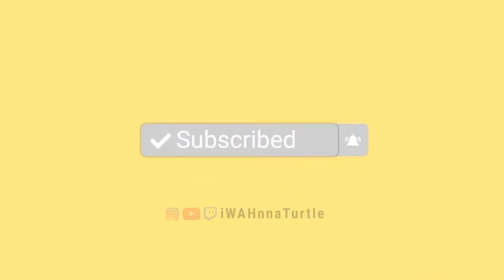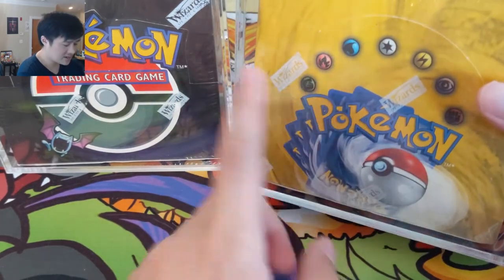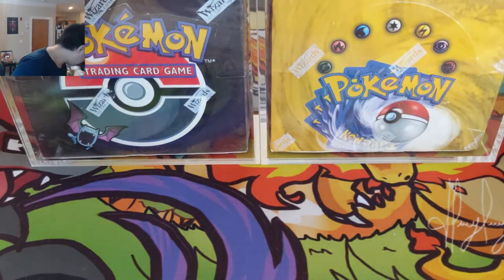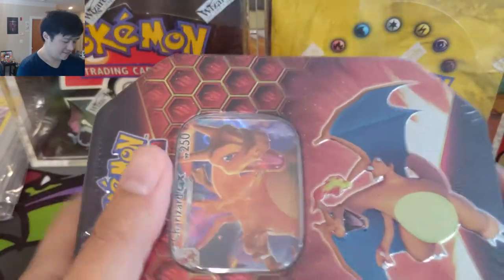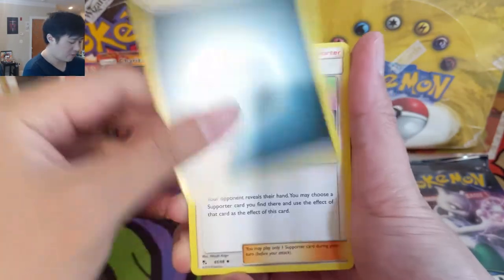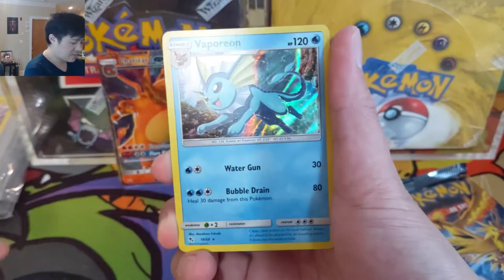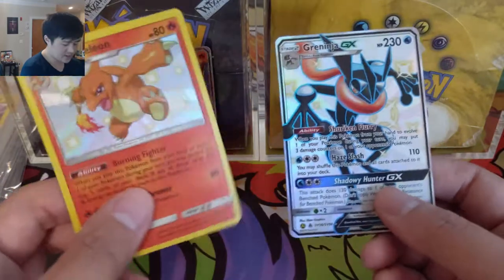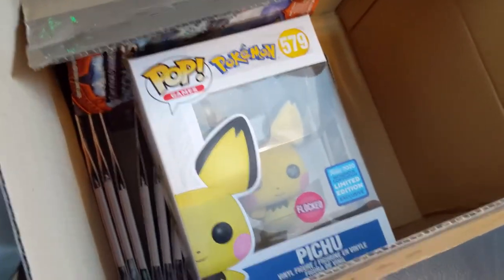USE PROTECTION! Pokemon MAILDAY! PSA, Staff Promos, Turtles, and HIDDEN FATES Opening!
Where do I buy Pokemon products? GAMENERDZ!!